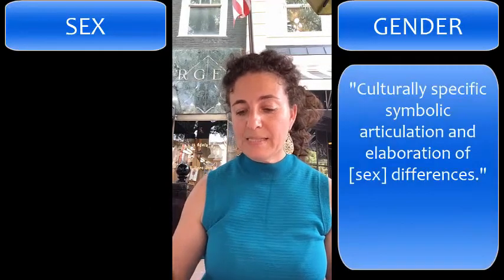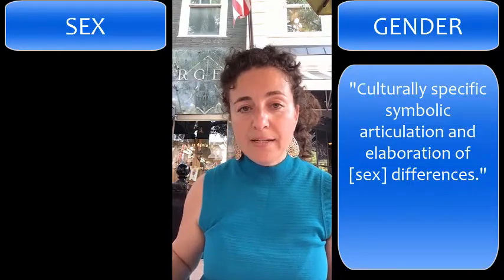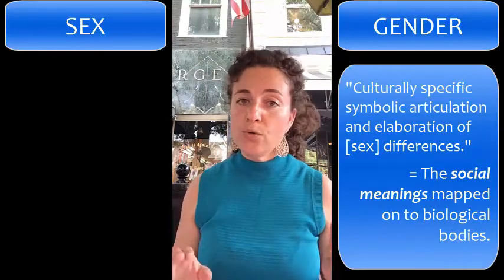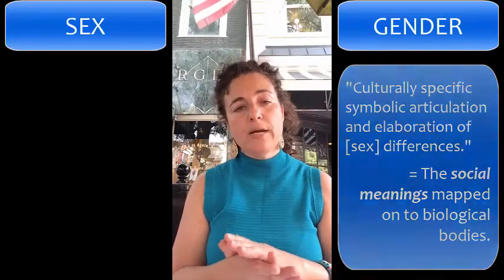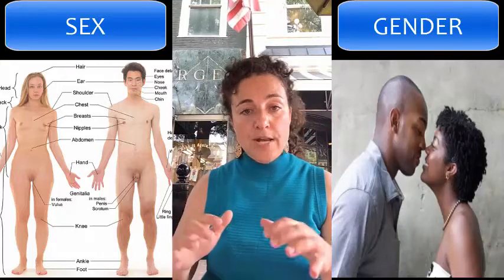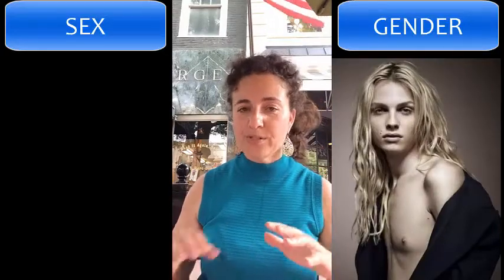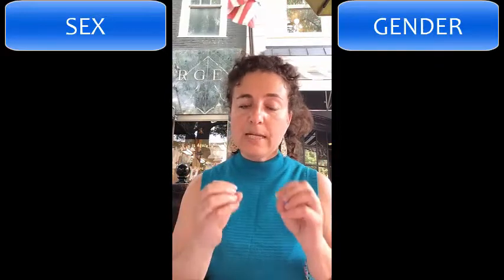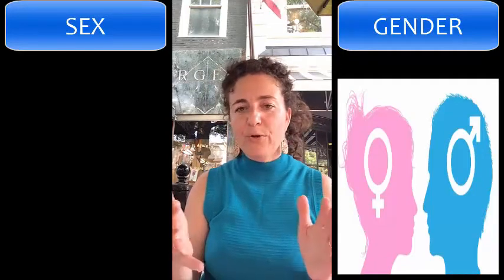Sex and gender 1 - Introducing terms